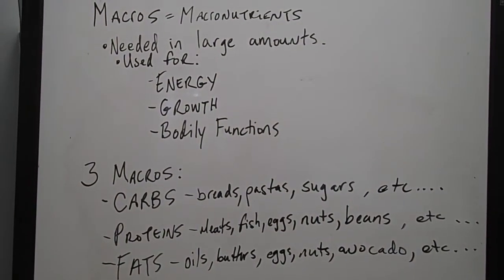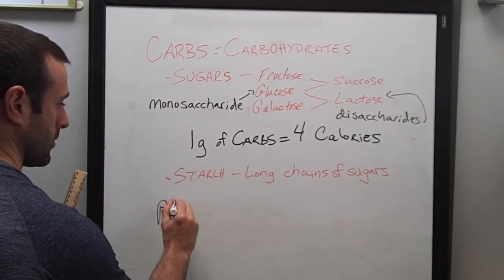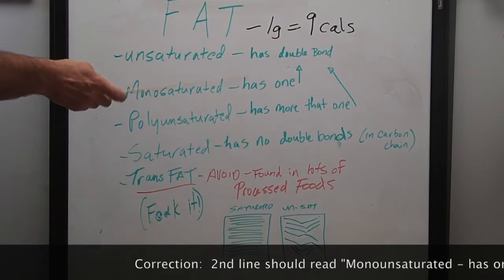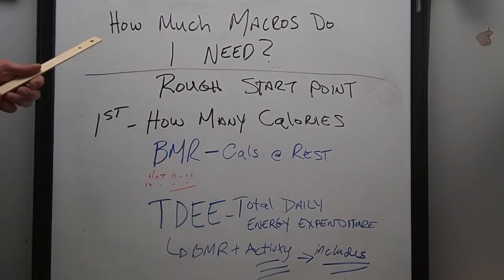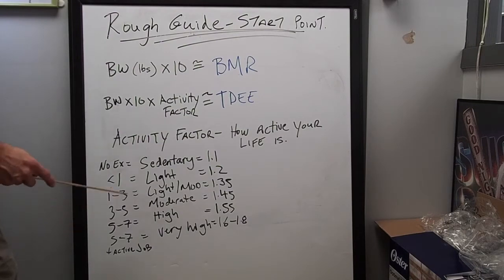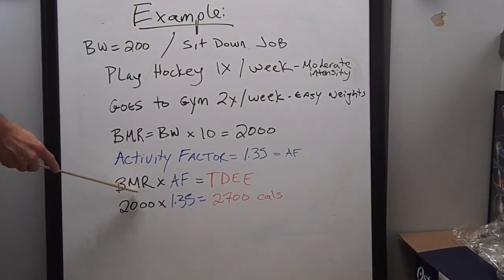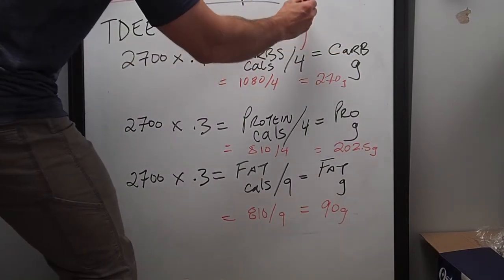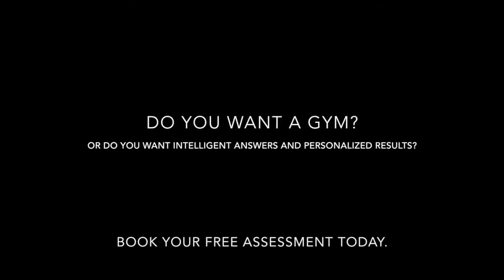SSC Nutritional Series: Basics Starter Pack 3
Today Byron explores some more basics of nutrition.  We're talking about calories and macronutrients.  Carbs (sugars, starches), Protein, Fat, and more will all be covered.  This includes Basal Metabolic Rate calculation (BMR [not BMI]), Total Daily Energy Expenditure (TDEE), Activity Factor calculating, and how to put all of that together into a rough guide for your nutritional needs.